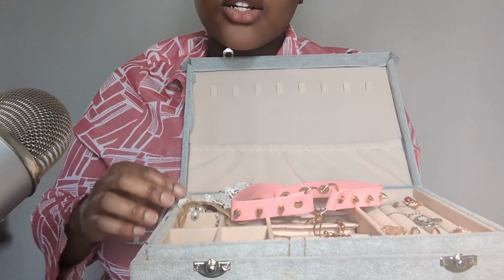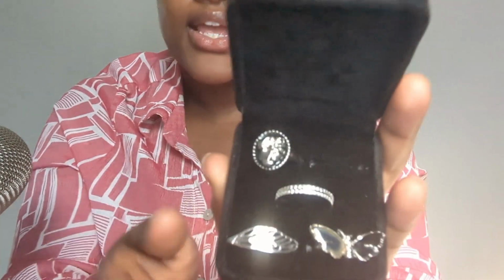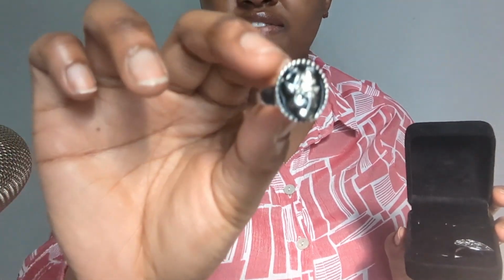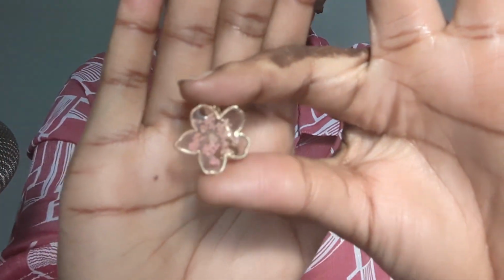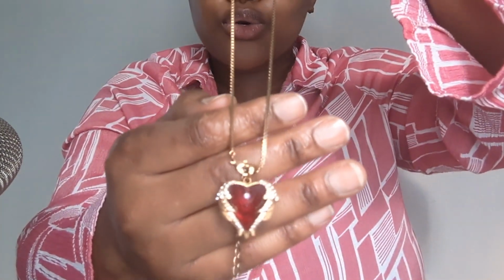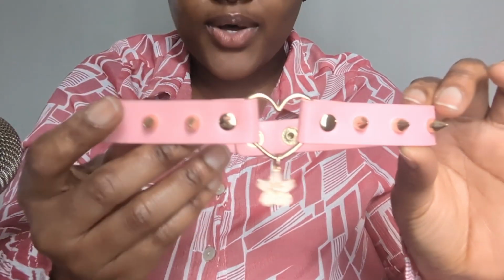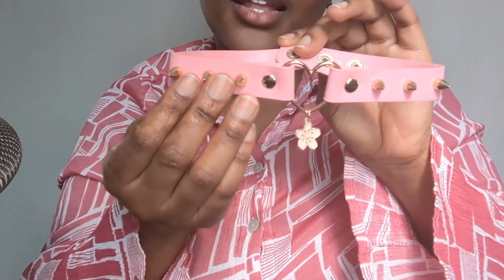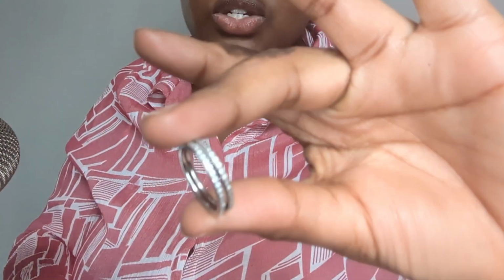ASMR Jewelry Consultant Roleplay 💍 Soft Spoken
Welcome to Adrienne's Jewelry Boutique where you'll find a plethora of items here. I'll be figuring out your skin undertone as that is key to selecting jewelry for you and helping you try on a few options. Enjoy :-)